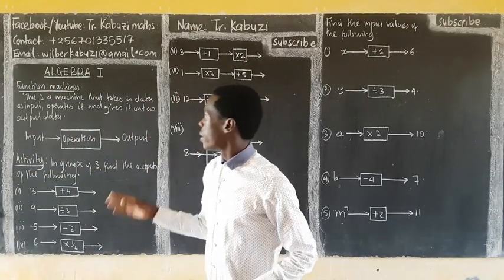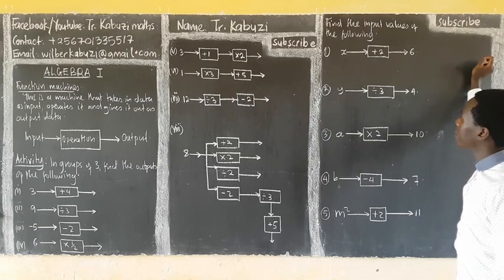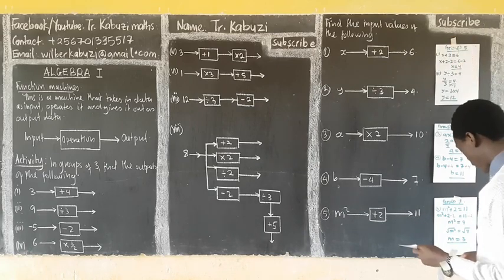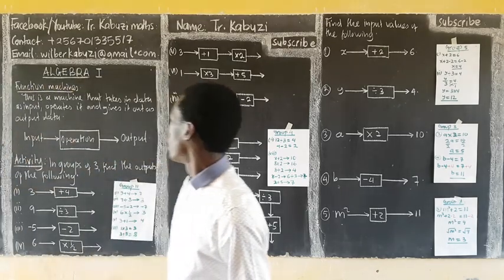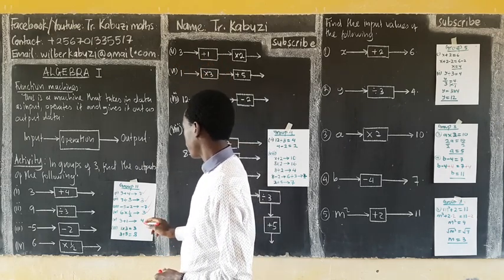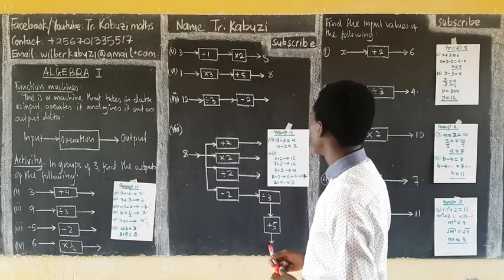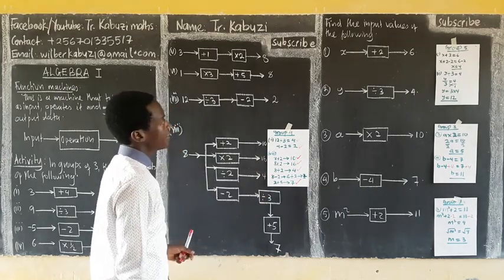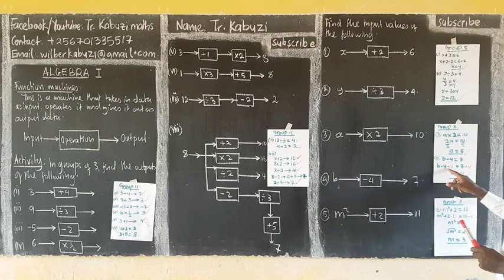Chapter 12: Algebra: lesson 3............africastruggle .